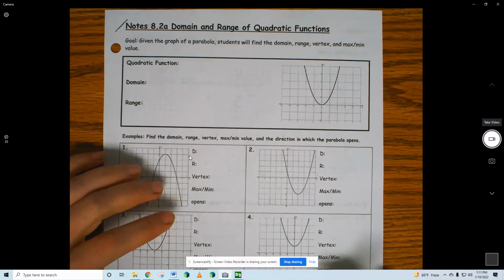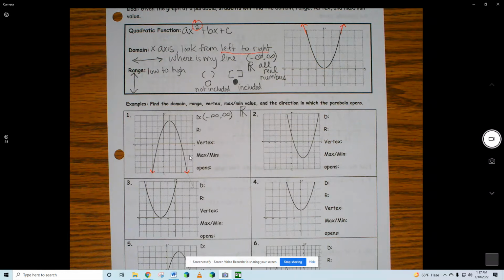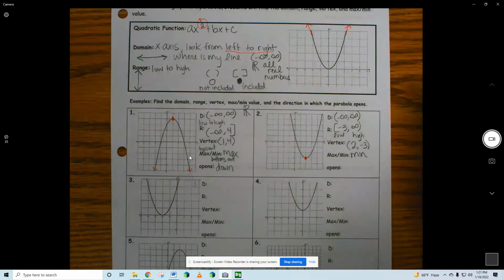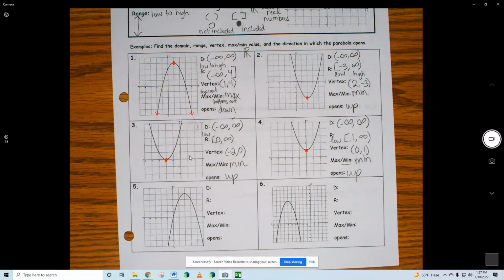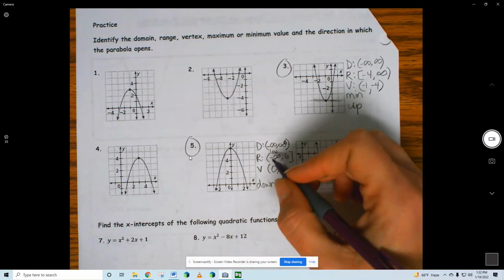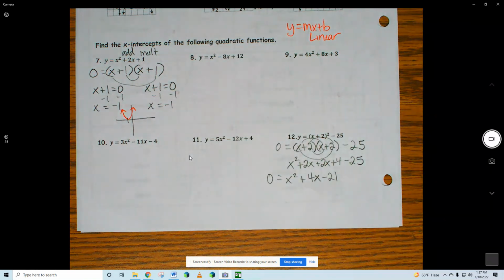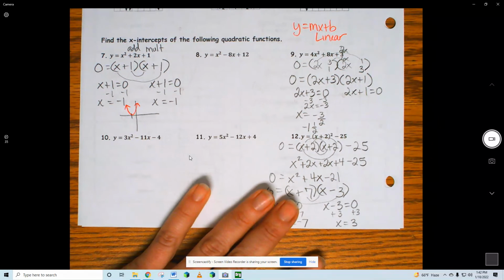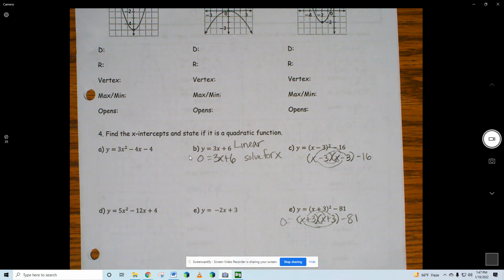Domain Range of Quadratics